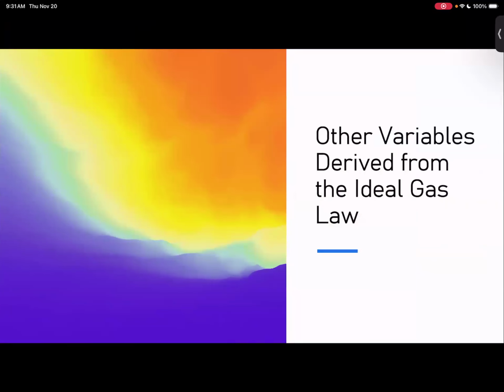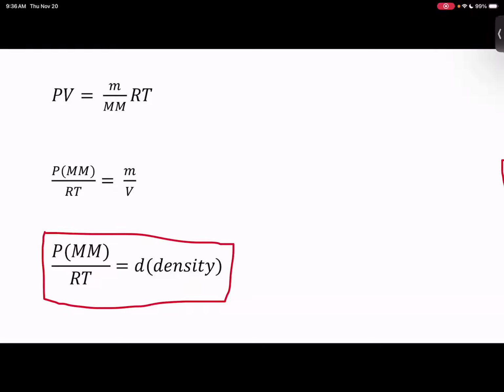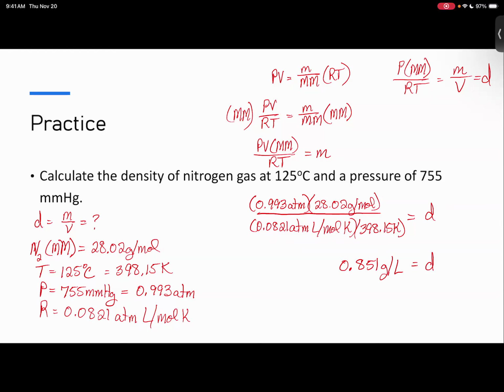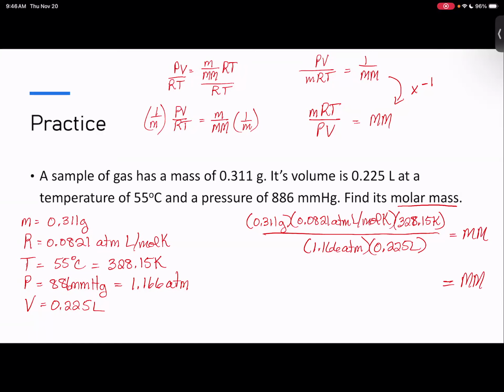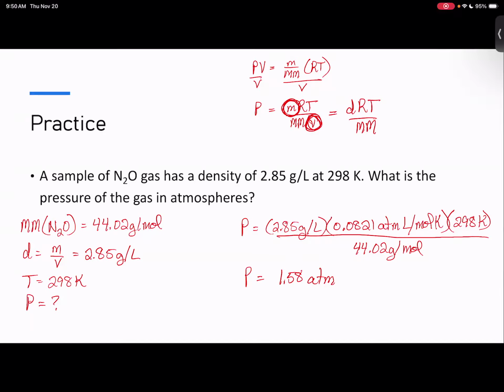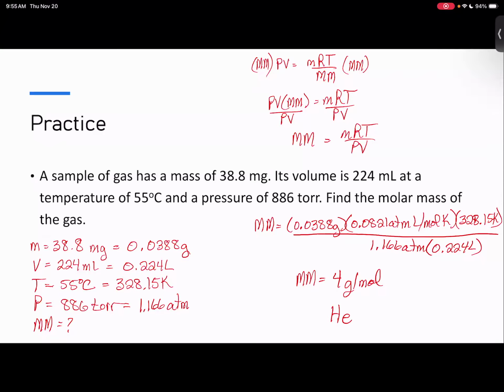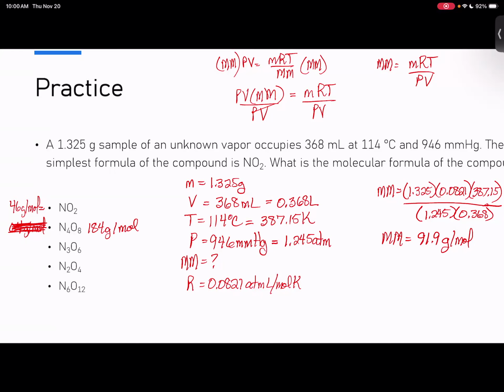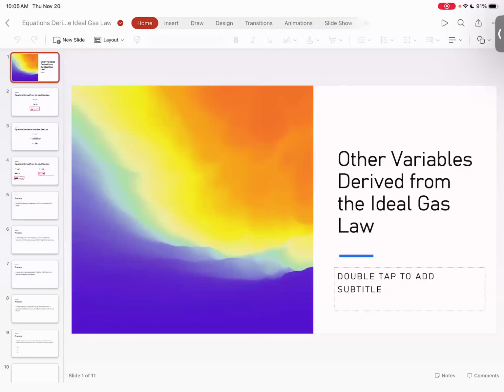GMT20251120 153140 Recording 1920x1440